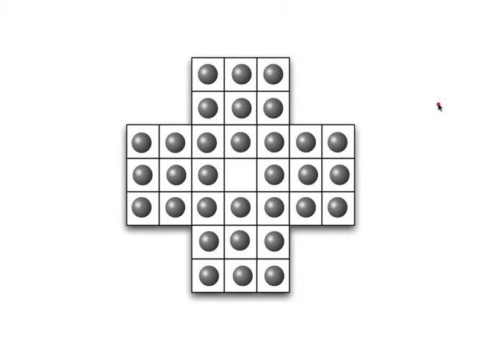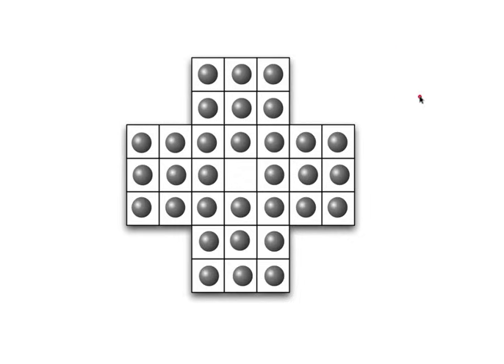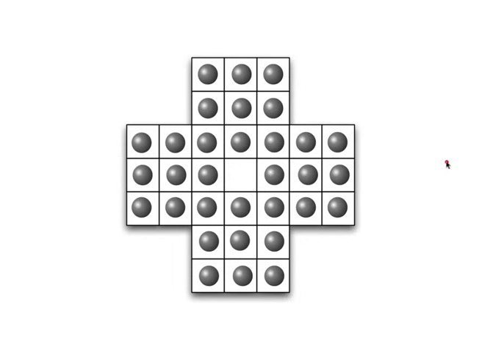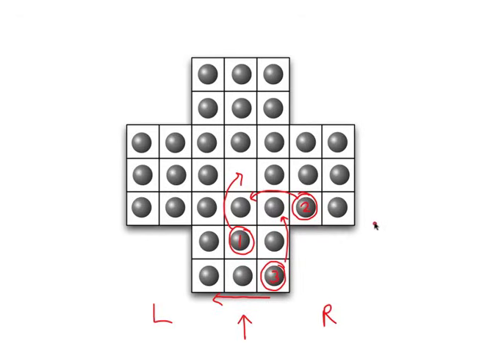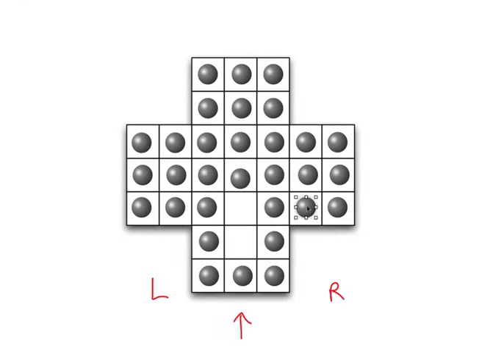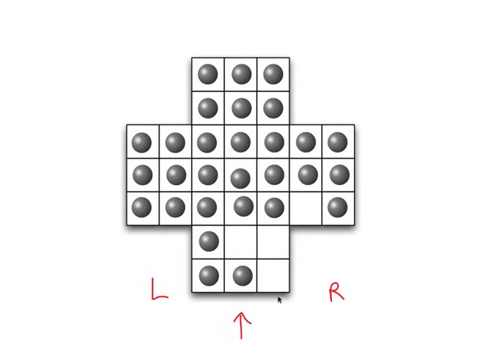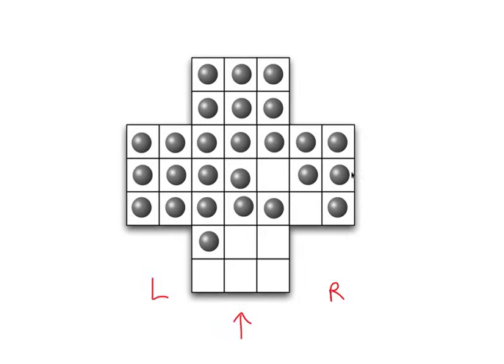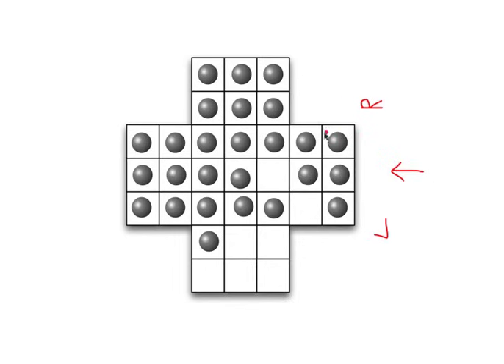Peg Solitaire (Brainvita) - Easily remembered solution - How to solve the puzzle in easy stages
This is an easily remembered solution to the classic English peg or marble solitaire puzzle (Brainvita). Amaze your friends with your skill! One watching of the video should be enough for you to perform the solution.